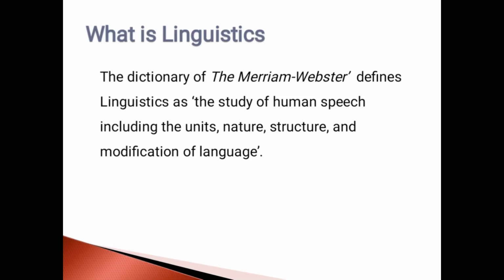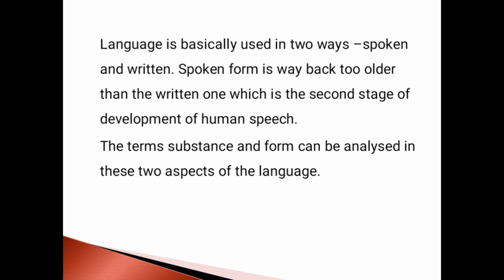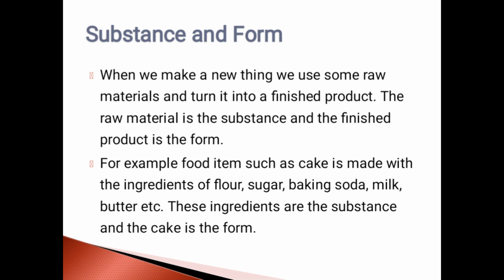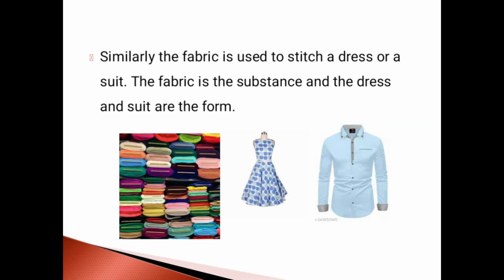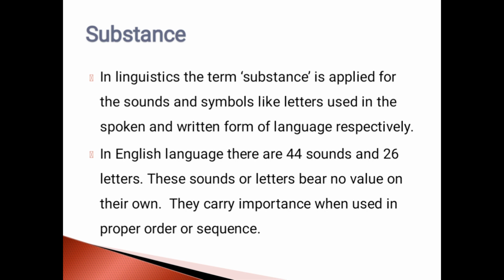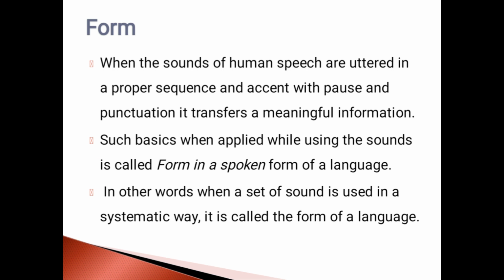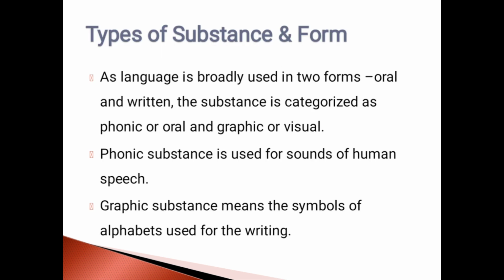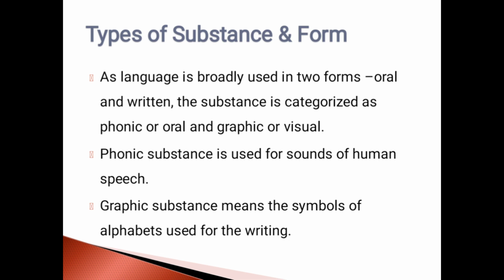Linguistics: Substance and Form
Components of a language; understanding the terms - substance and form in a language